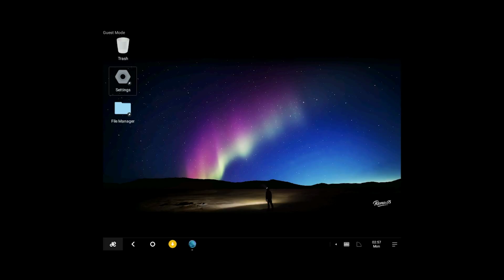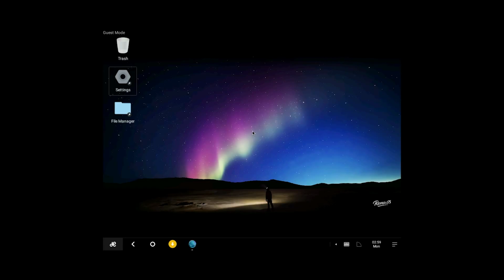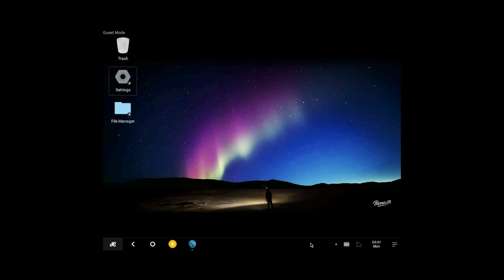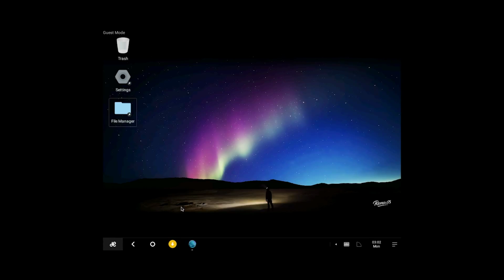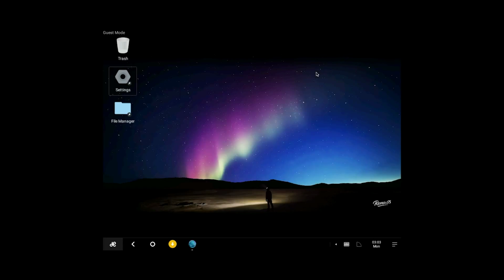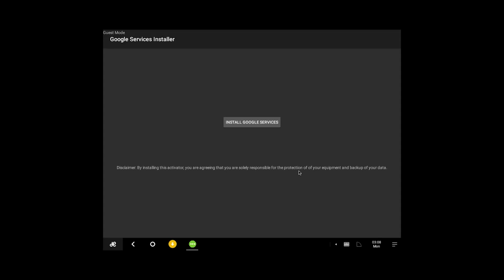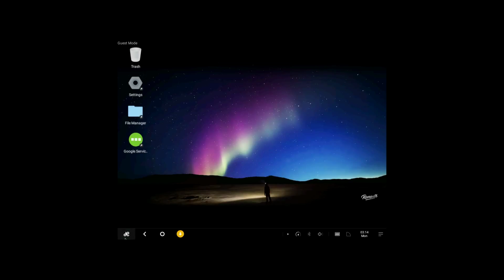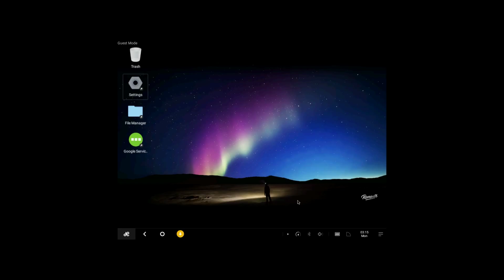Remix OS - TechLife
This is a response video to one posted by Gevan32. I had seen this project a while back and has dismissed it but now its time to give it a proper look